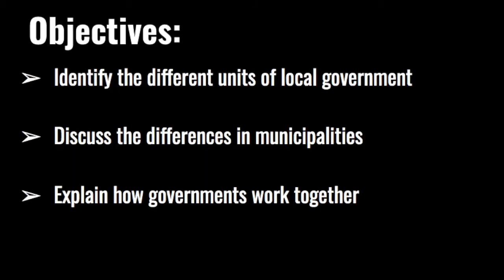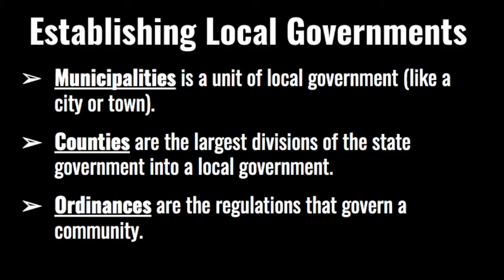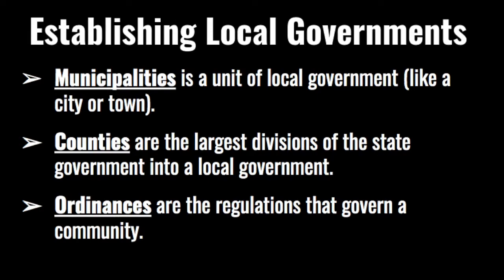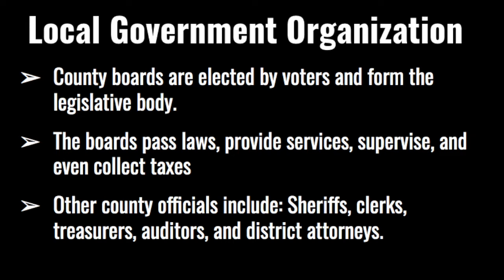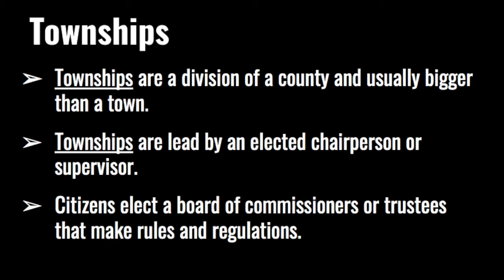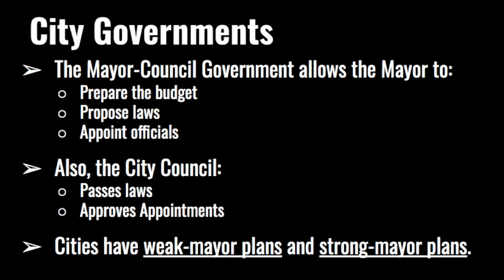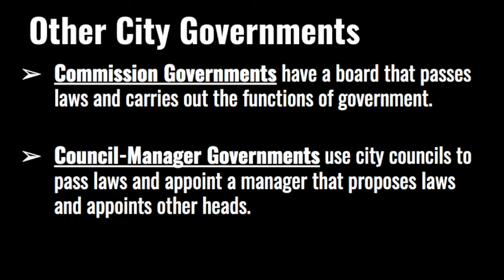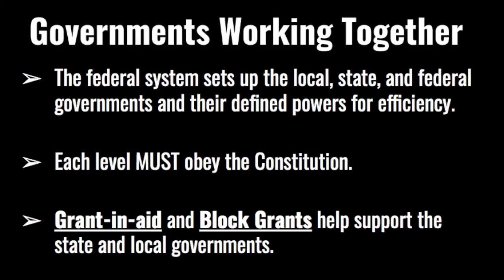CIVICS - CH9: Local Government Video Review